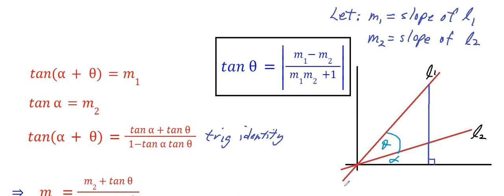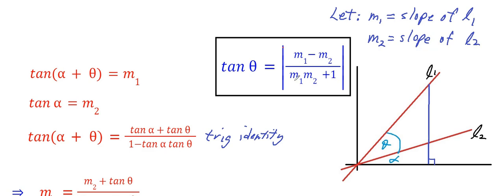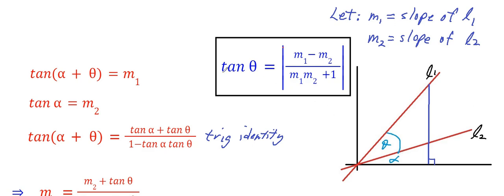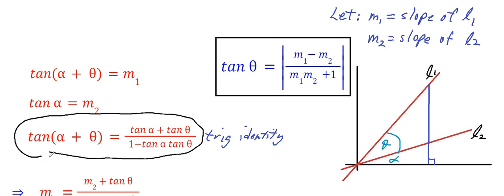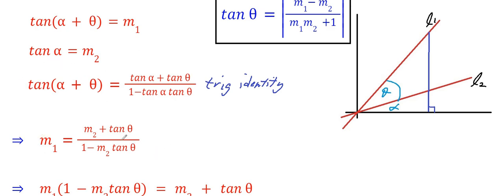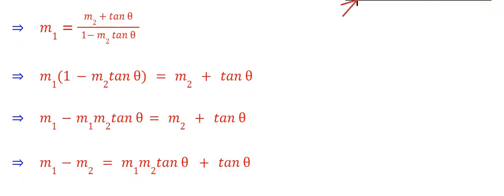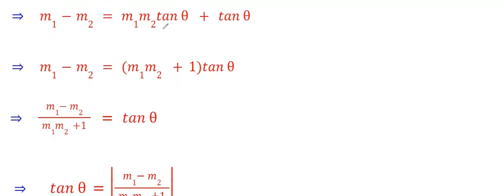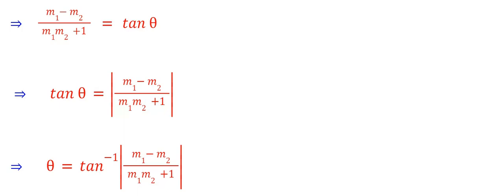Derivation of Formula for the Angle Between Two Lines